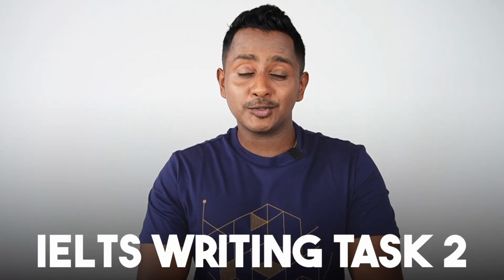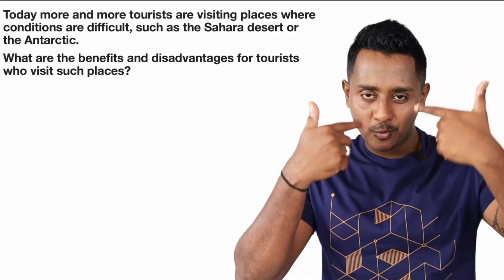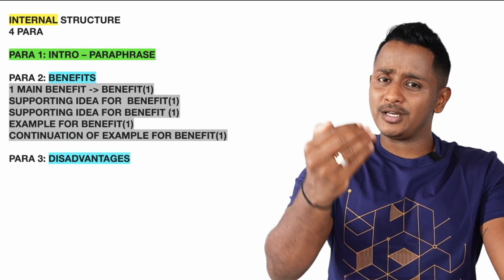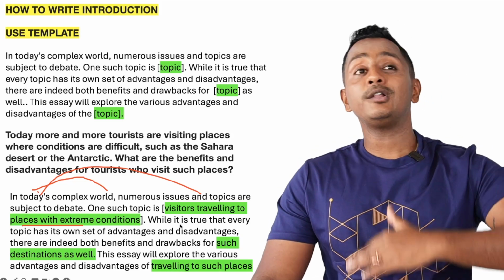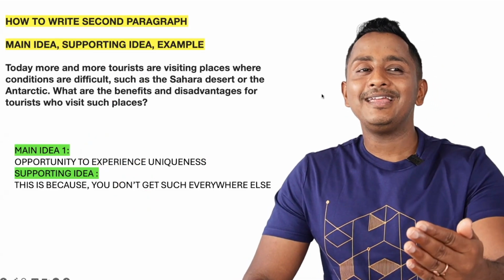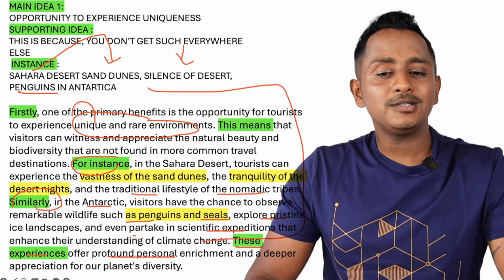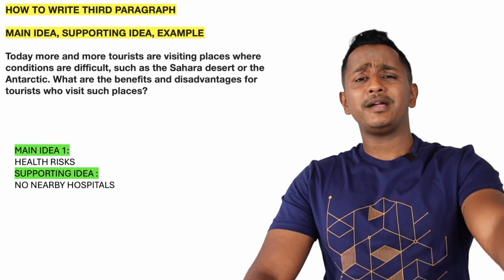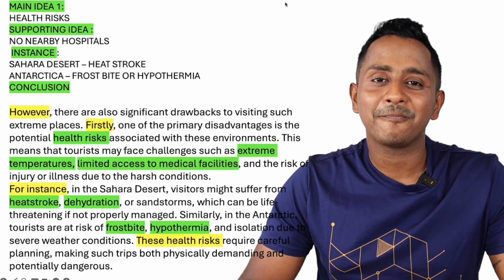IELTS Writing Task 2 - Ultimate Guide - Template And Full Essay Tutorial | Skills IELTS